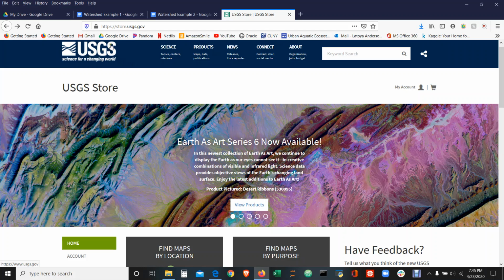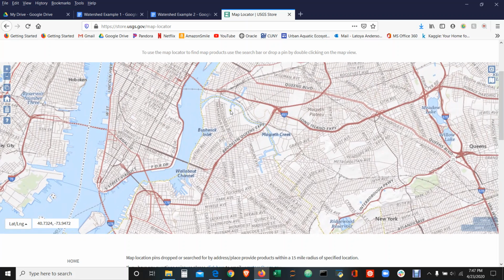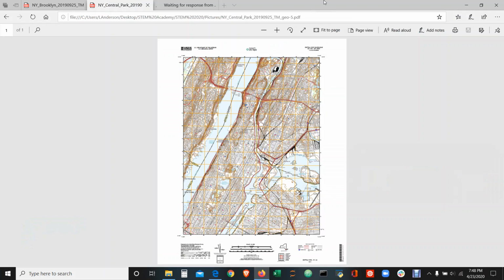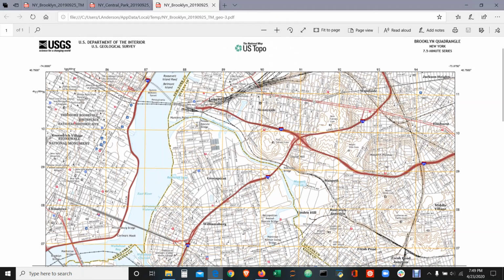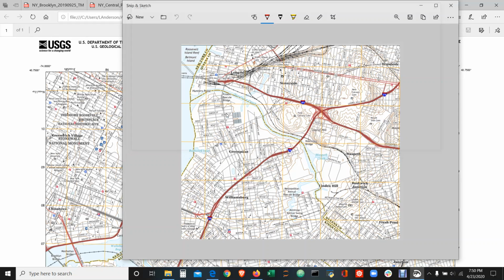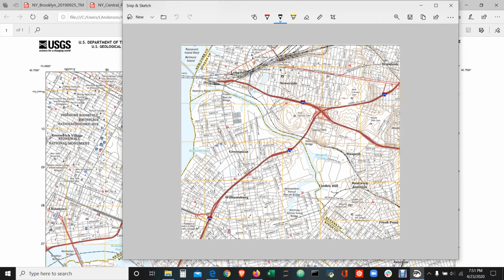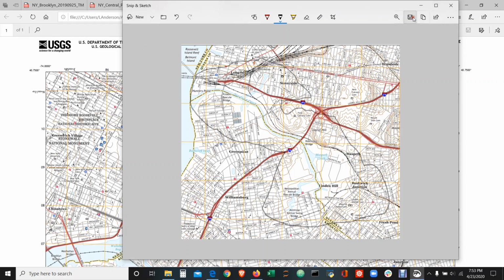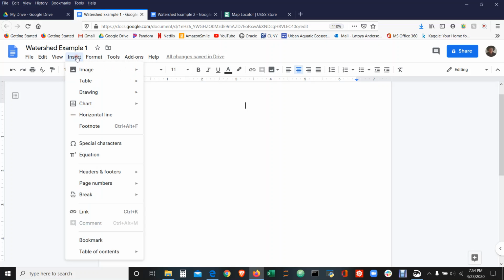Introduction to Water Quality - Delineate a Watershed Part 1